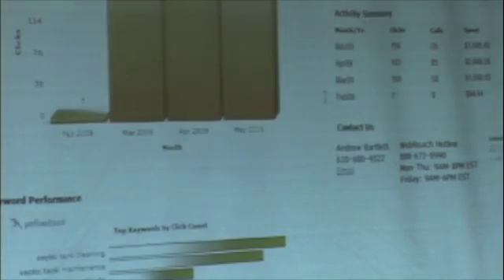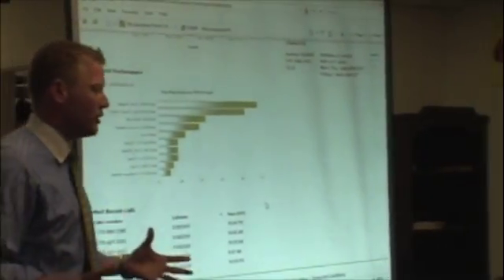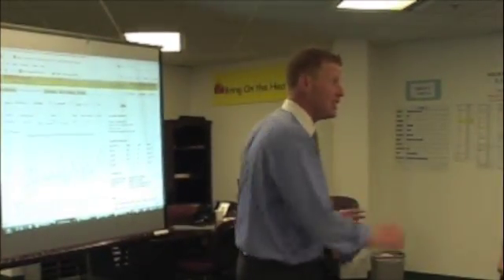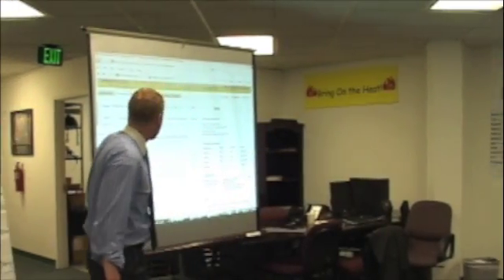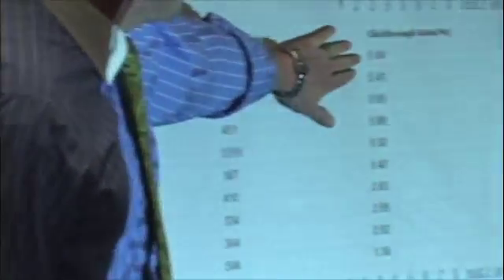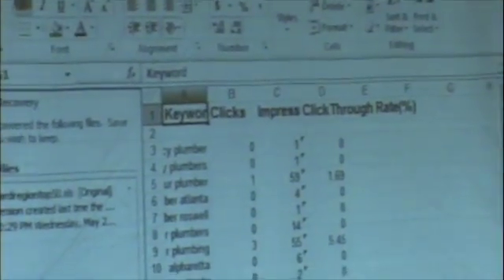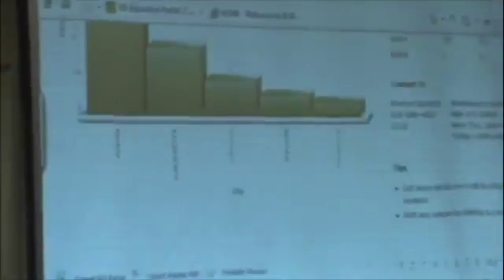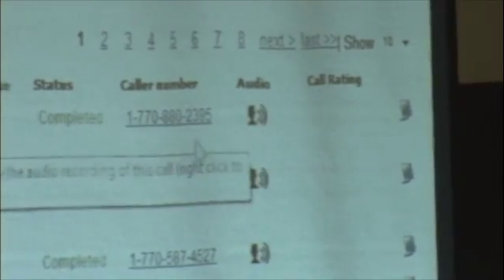The Report Center